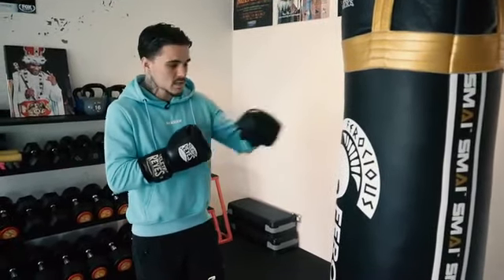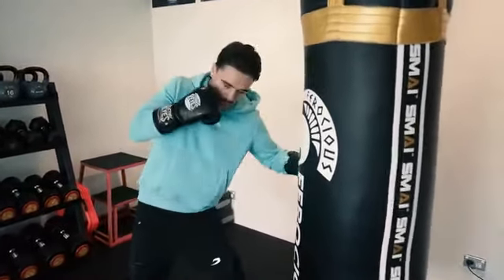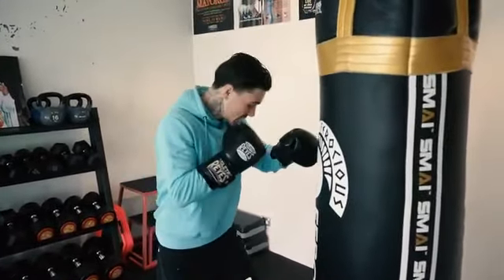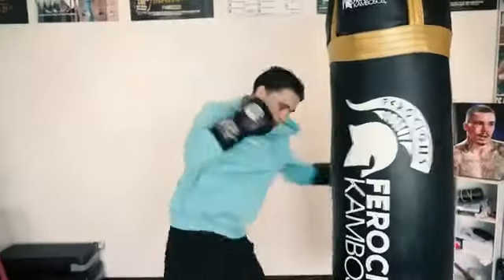How To Throw A Left Body Rip With George Kambosos Jr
George Kambosos Jr demonstrates the way he likes to throw his devastating left body punch with Sporting News Australia